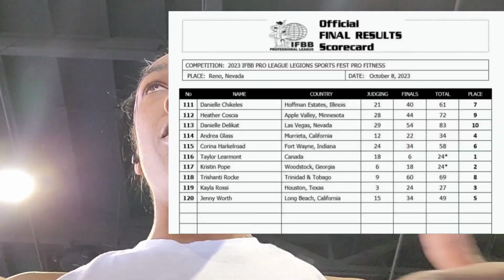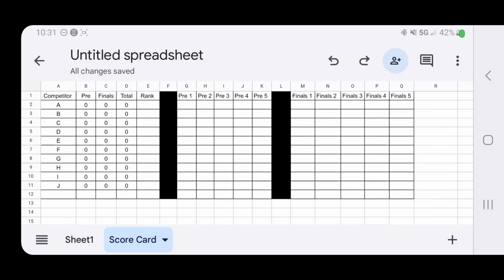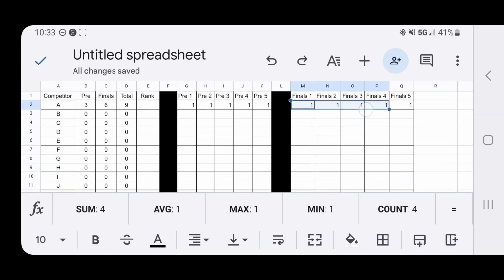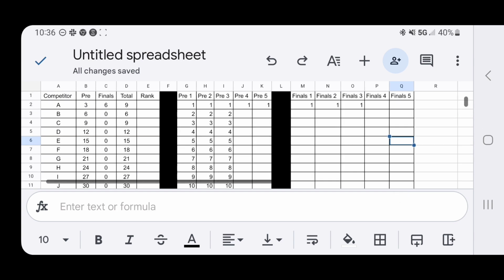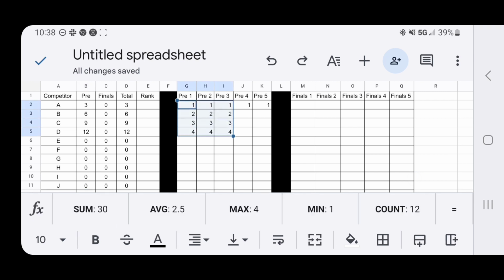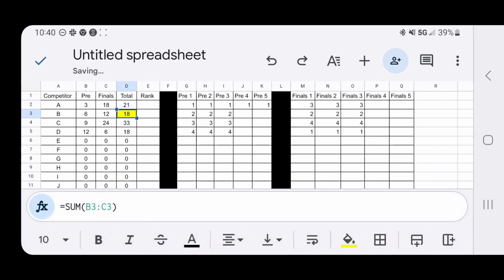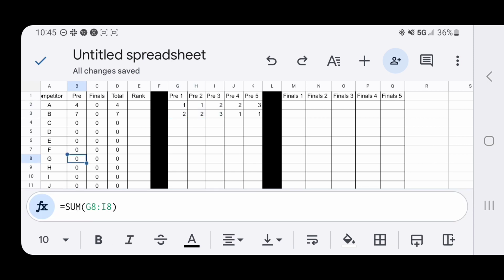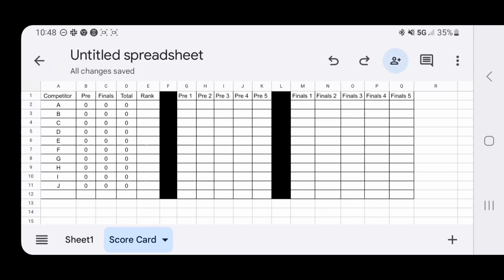How NPC/IFBB Fitness Scoring Works